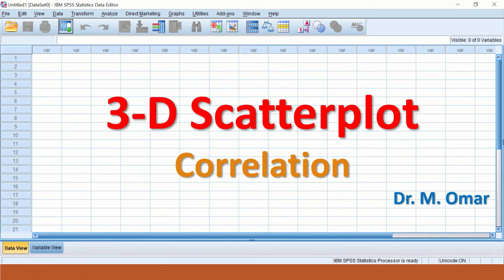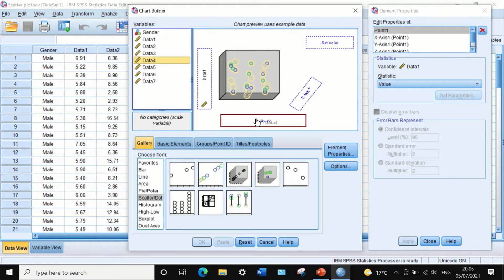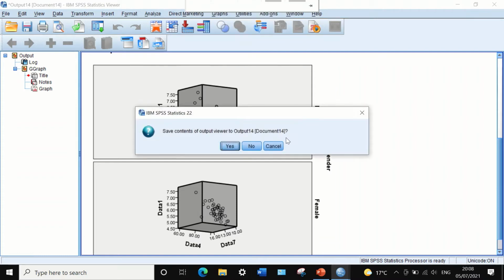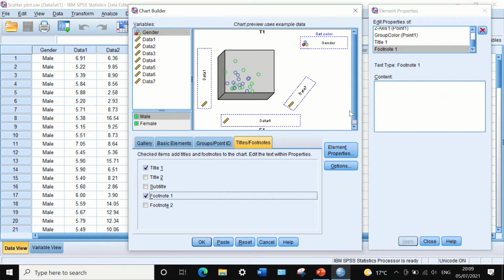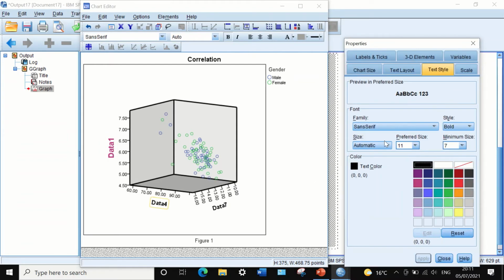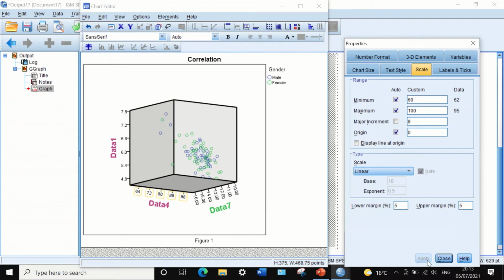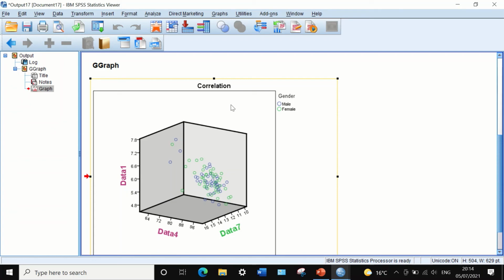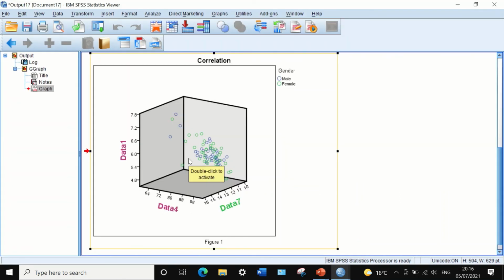3D Scatterplot in SPSS part2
3-D scatterplot
Display relationship between 3 variables